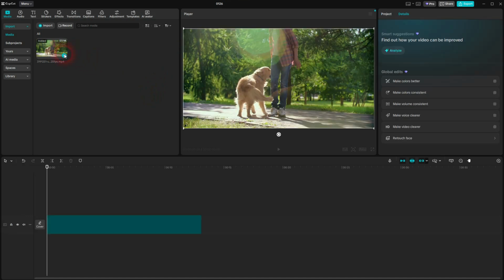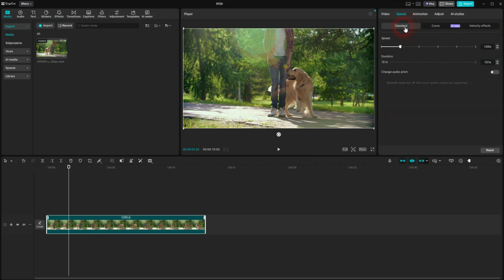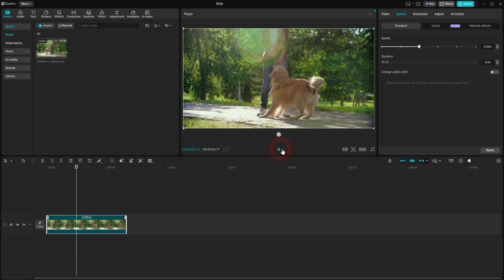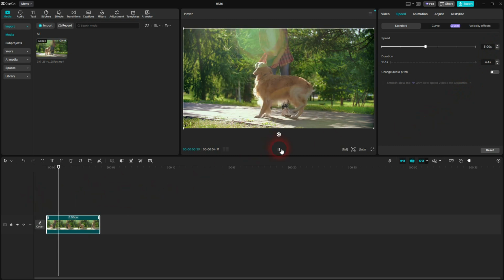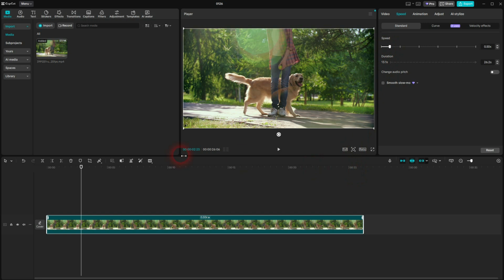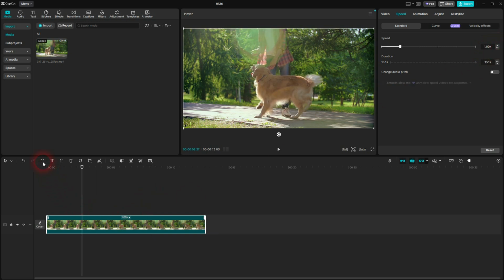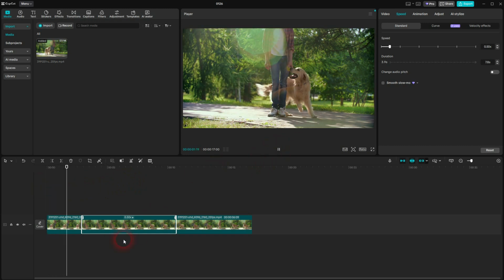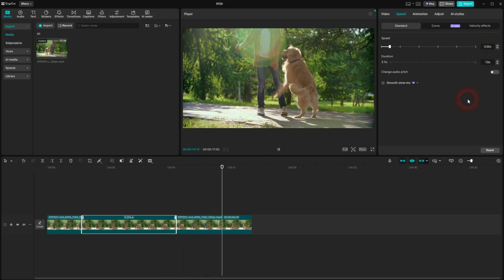How to Create a Slow Motion Effect in CapCut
Learning CapCut in 365 days - day 31: In this tutorial I'll show you how to create a video slow motion effect in CapCut.